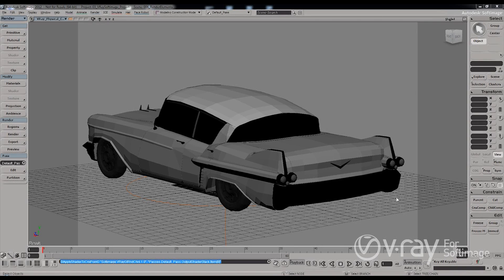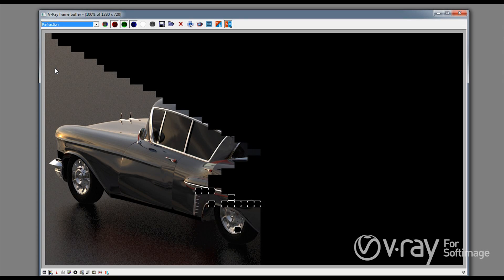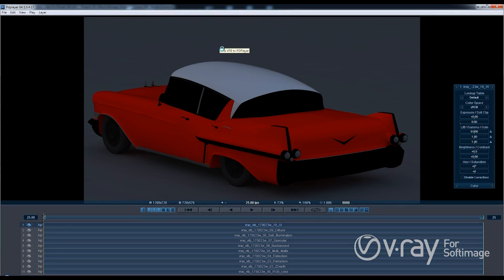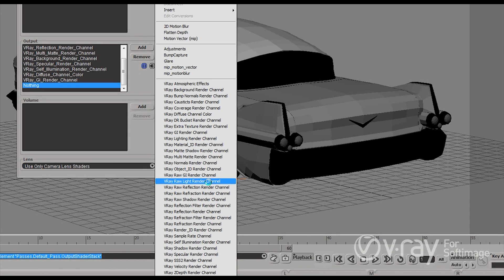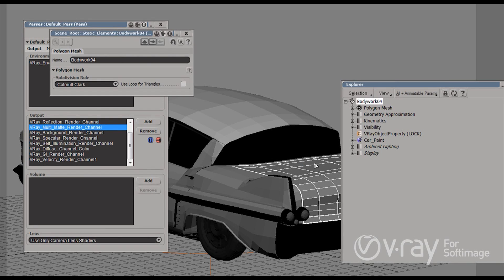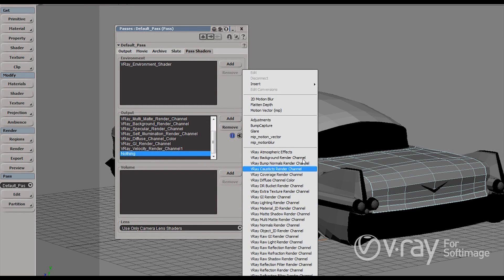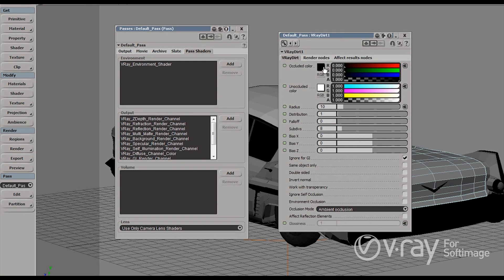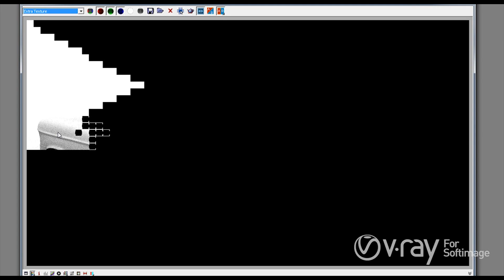V-Ray for Softimage: Render Elements - February 2012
In this tutorial  Jimmy from Chaos Group talks about one of the most powerful features in V-Ray - its render elements. Learn how to use default render elements and create custom ones, giving you more control in compositing.